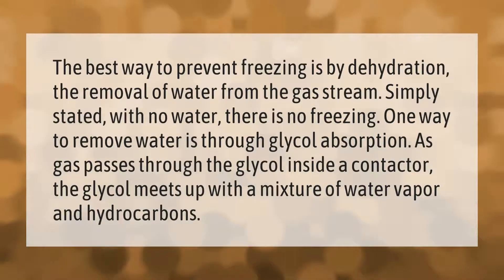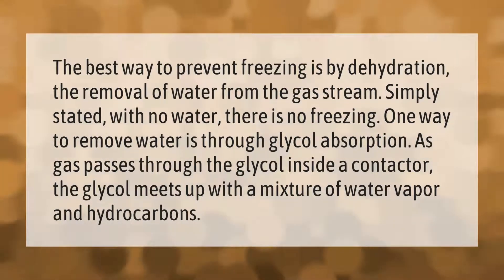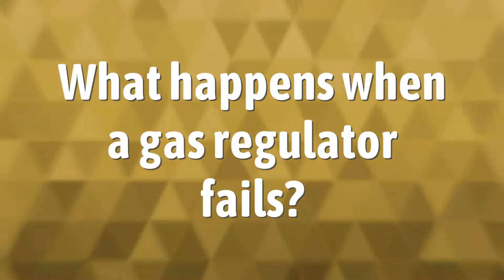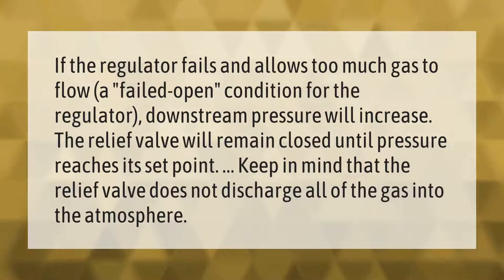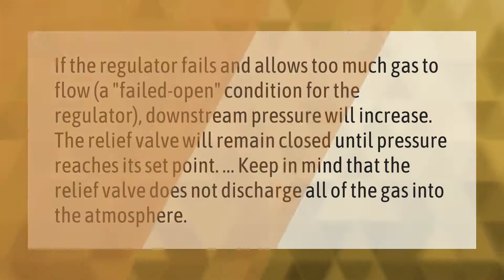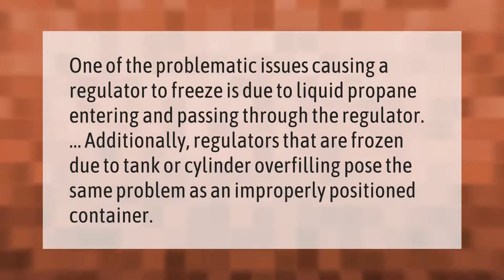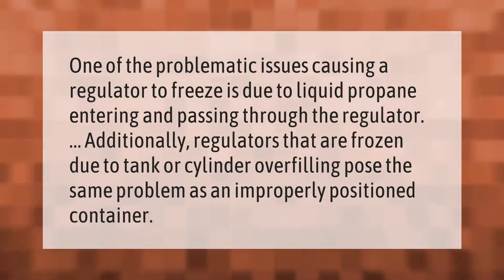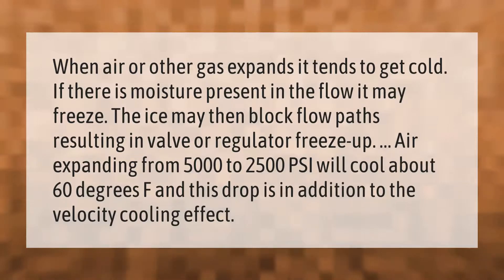How do you keep a natural gas regulator from freezing?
00:00 - How do you keep a natural gas regulator from freezing?
00:41 - What happens when a gas regulator fails?
01:11 - What causes a gas regulator to freeze?
01:39 - Why does my natural gas regulator freeze?

Laura S. Harris (2021, February 26.) How do you keep a natural gas regulator from freezing?
    AskAbout.video/articles/How-do-you-keep-a-natural-gas-regulator-from-freezing-222835